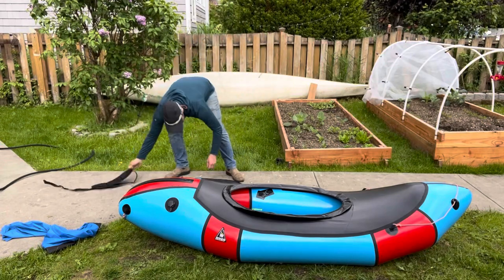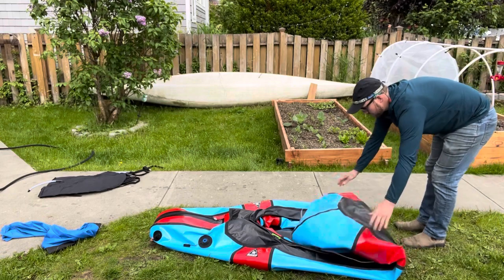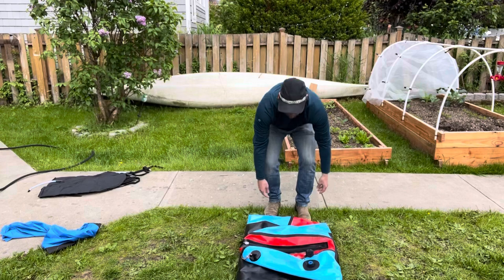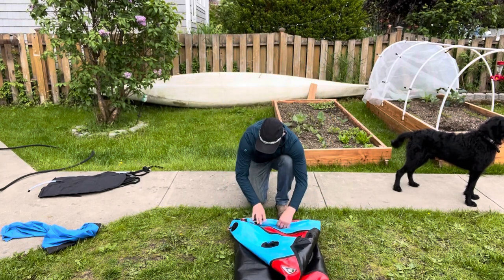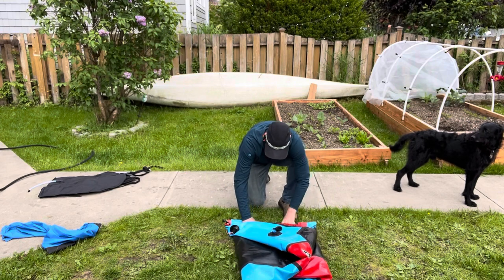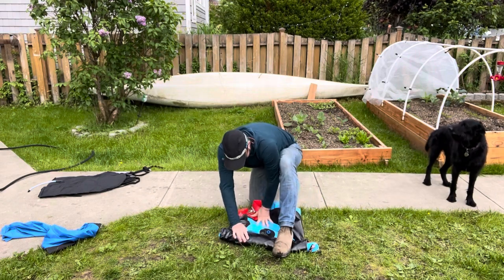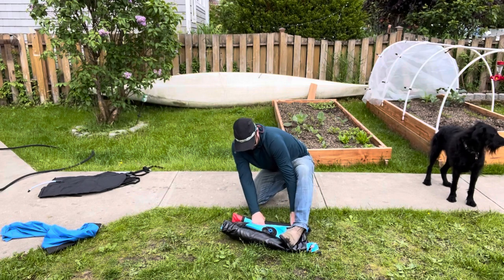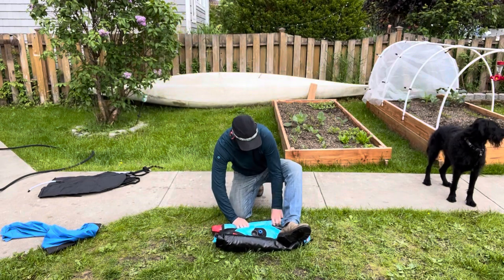How to Pack a Packraft - Alpackaraft Expedition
Here's an effective way to minimize the volume of your Alpackaraft while protecting the zipper and valve from a harsh environment. This is an alternative to the method employed by the workshop. I learned this on the river, added a couple twists myself.